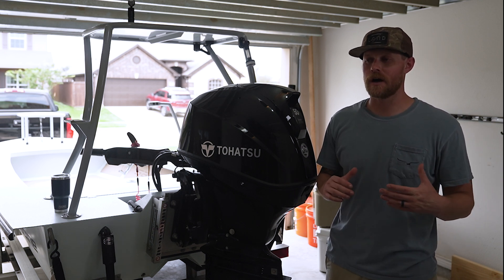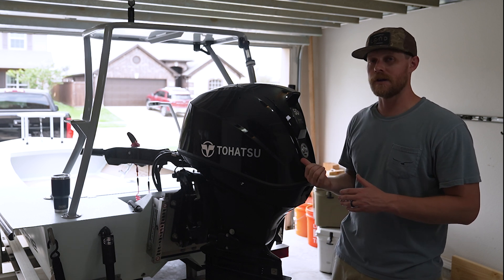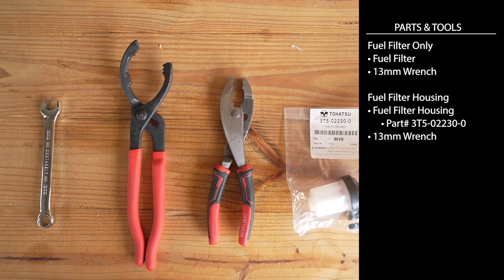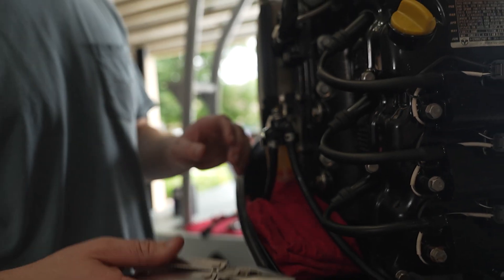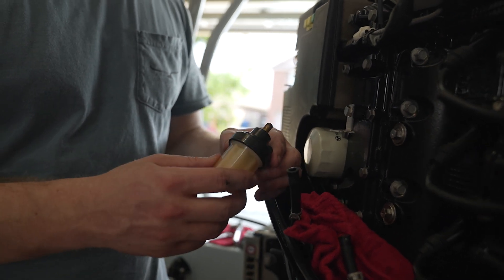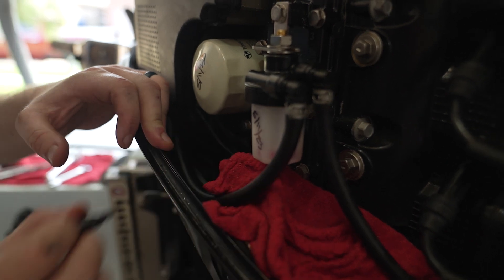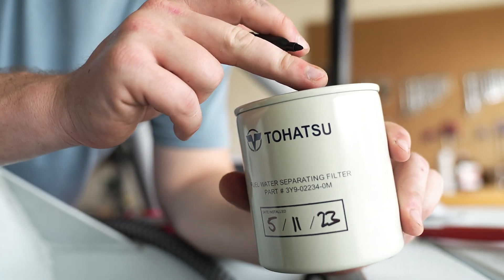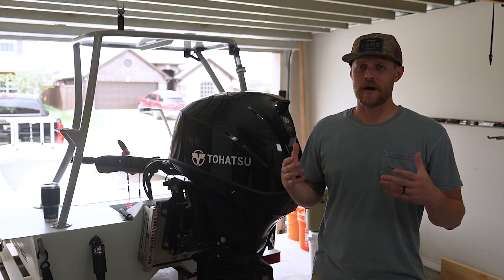Maintenance Tips from Pete's Garage - Episode 3: Inspecting and Changing the Fuel Filter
In collaboration with @TheSkiffWanderer, this is a maintenance series featuring the MFS50. With tips straight out of Pete's Garage - this series was created to help you perform manufacturer-recommended, scheduled maintenance for your outboard ... in your own garage. Tune in each Thursday at 3:00pm Central Time through the end of the year to learn more tips from Pete's Garage.

Episode 3: Inspecting and Changing the Fuel Filter
All Tohatsu outboards recommend using a 10 micron fuel water separating filter.

Parts and Tools:
*Fuel Filter Only:
- Fuel filter
- 13mm wrench
*Fuel Filter Housing:
- fuel filter housing: part # 3T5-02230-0
- 13mm wrench
- pliers
*Fuel/Water Separator:
- Fuel/water separator: part # 3Y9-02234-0M (10 micron)
- Filter wrench or strap wrench